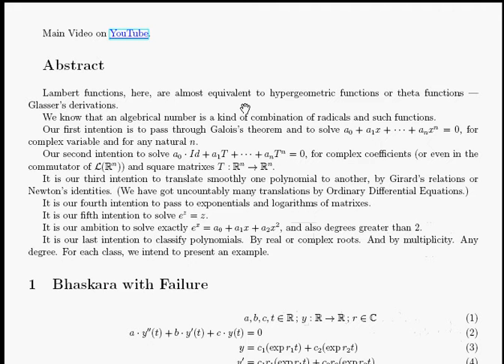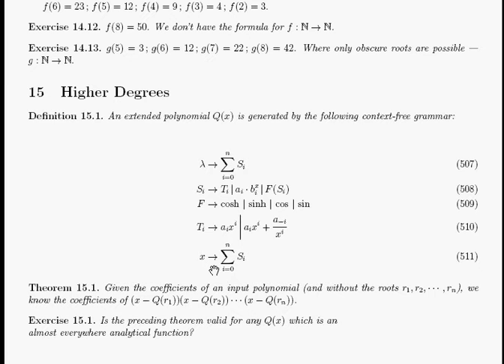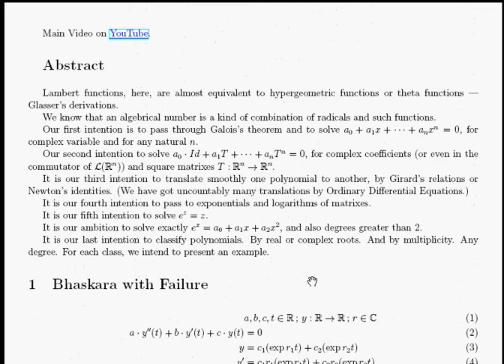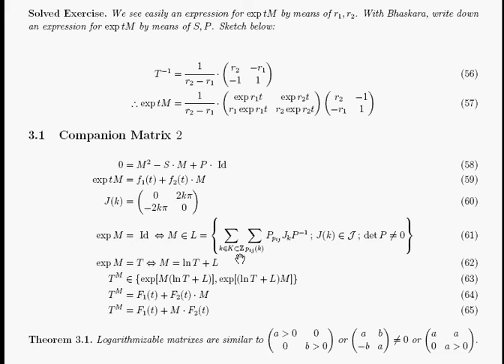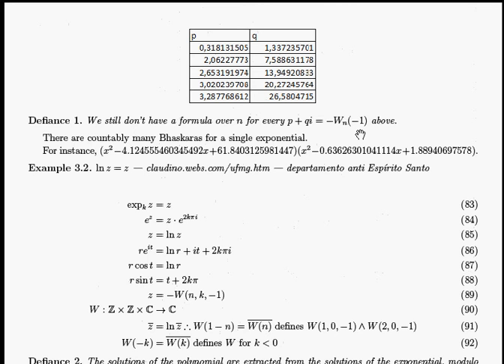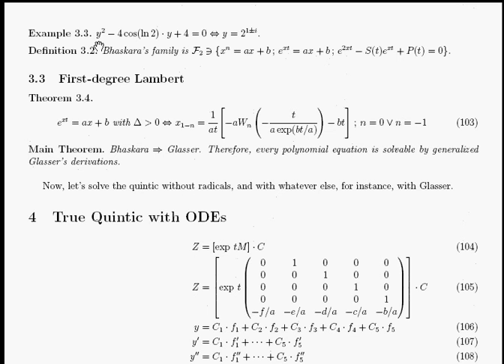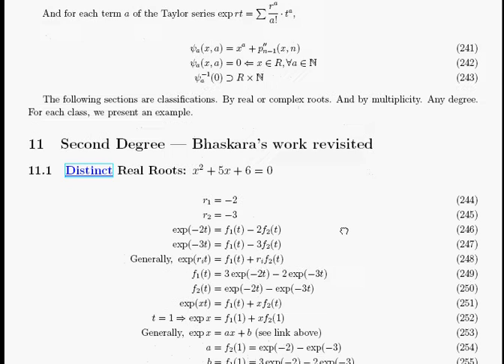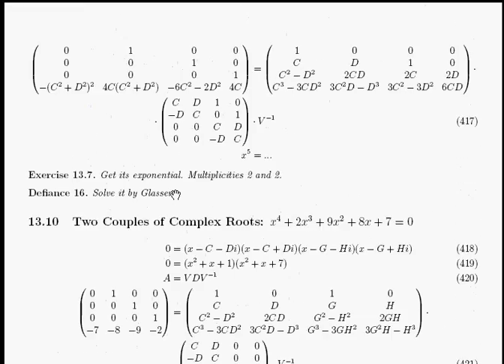Bhaskara for UnderGraduated People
I want to show that any polynomial equation of degree n,
if all the multiplicities are 1,
is a composition of (z - 1)(z - 2)...(z - n) = 0
with an analytical function of z_k = k ; 1 ≤ k ≤ n.

That means our subject its not equations, but The Equation and its translations.